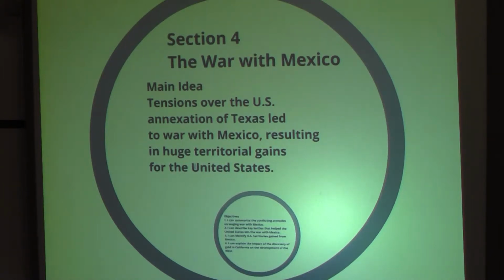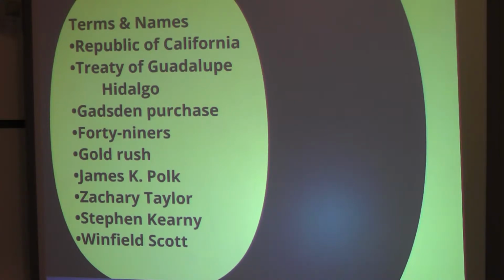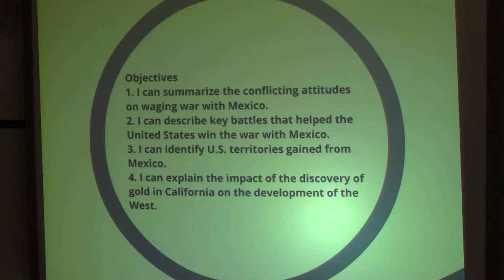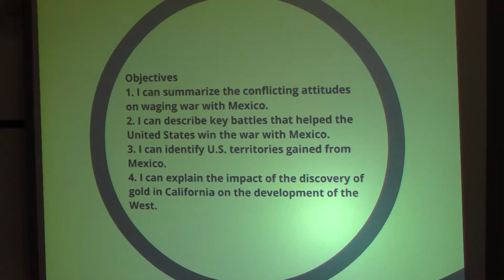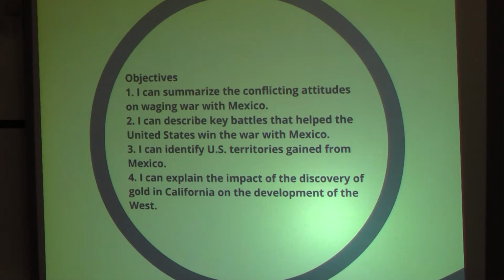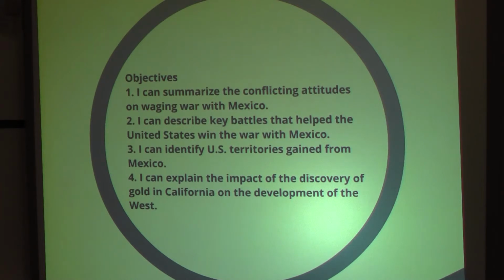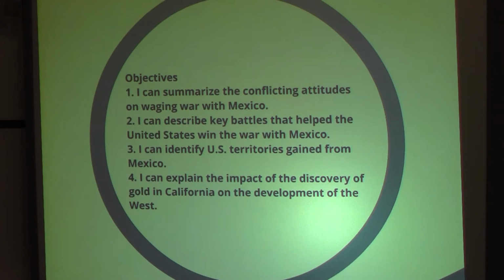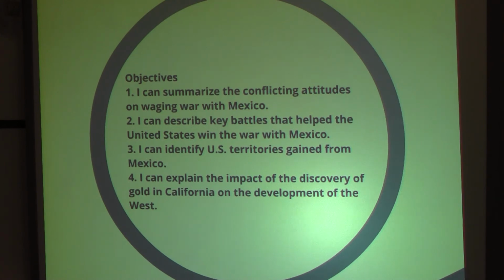US History Chapter 9 Section 4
Preview for Chapter 9 Section 4 of the US History textbook,